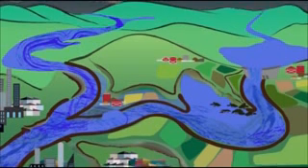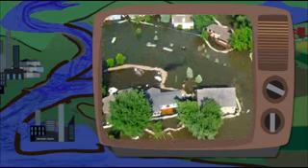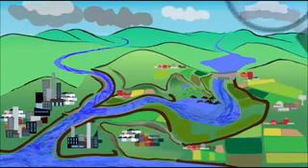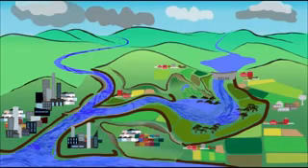What is Floodplains by Design